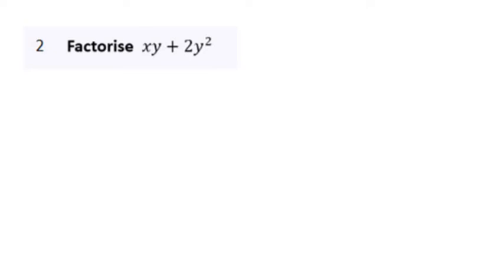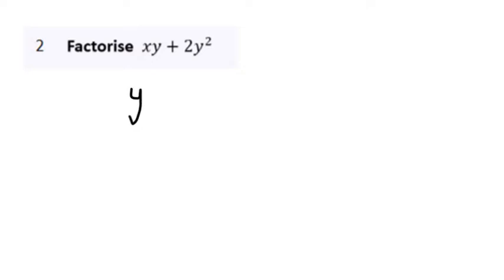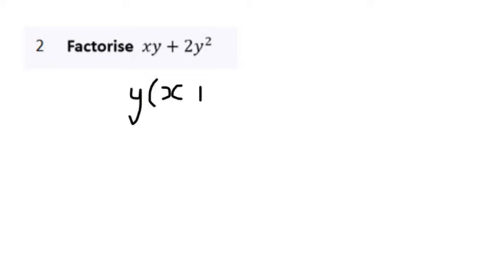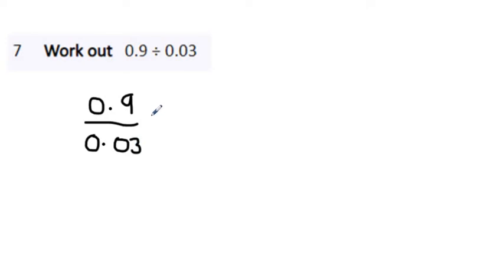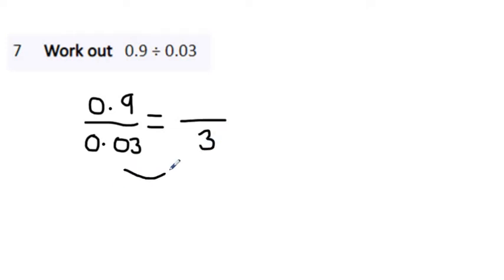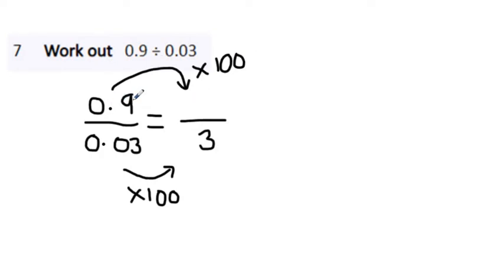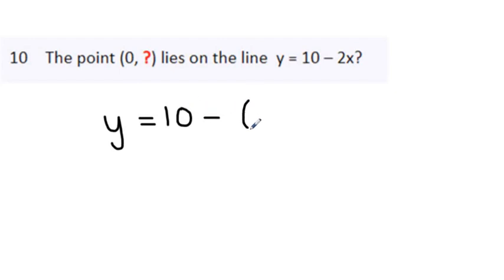Year 8 Maths Instructions w/c 15.06.20 Mrs King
Starter task with modelling of answers.